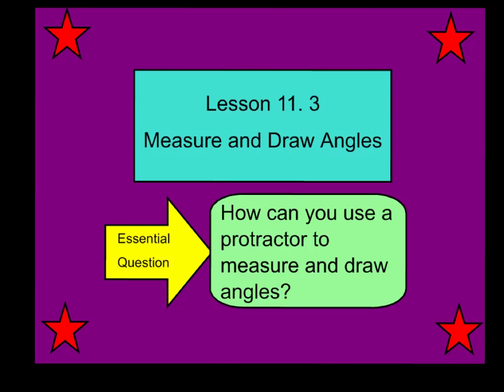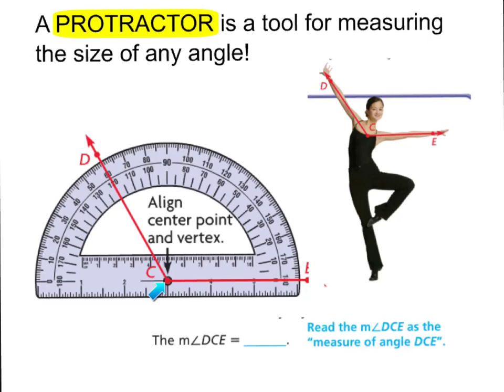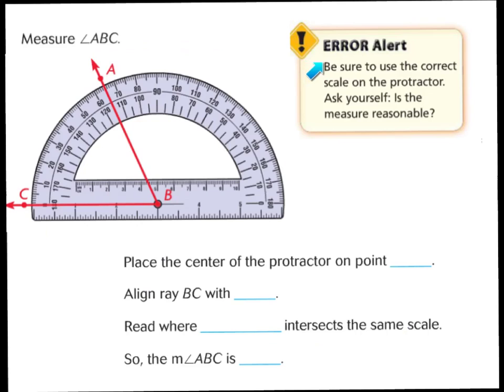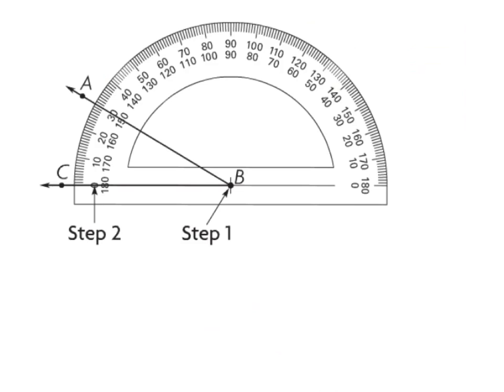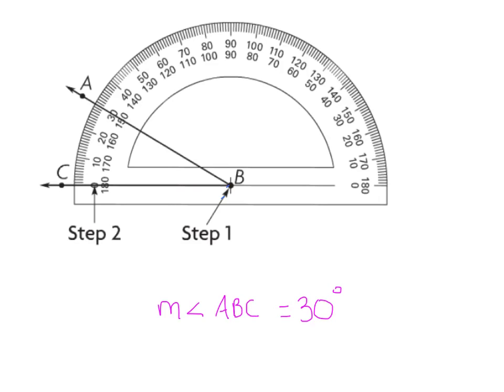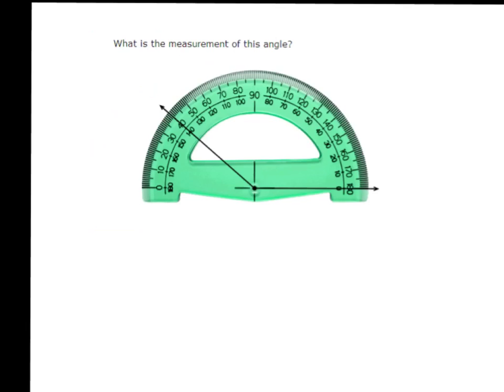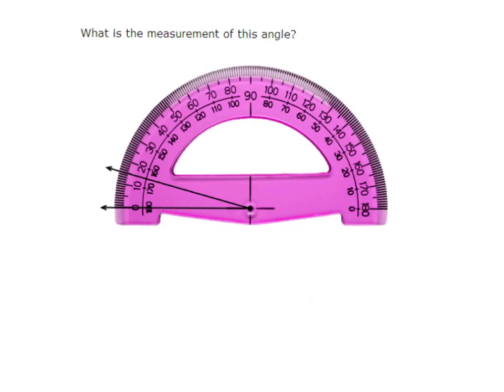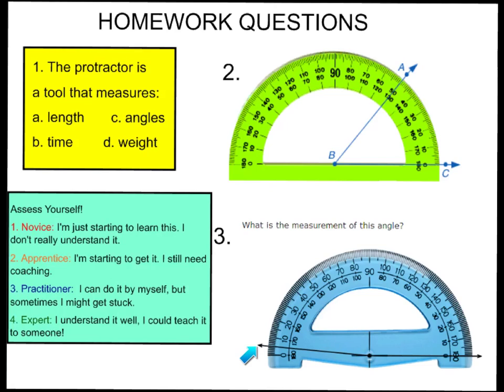Lesson 11.3- Measure & Draw Angles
lesson 11.3 protractors